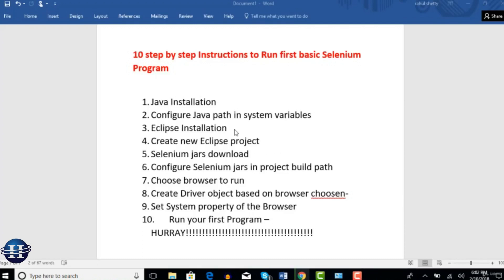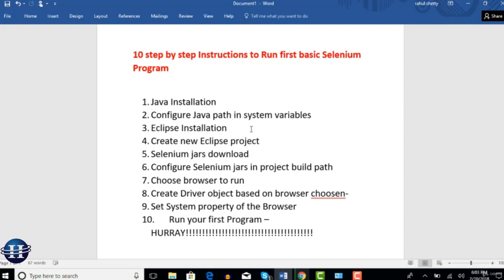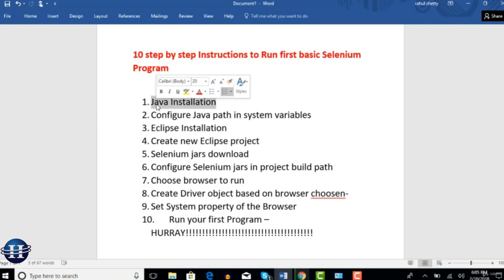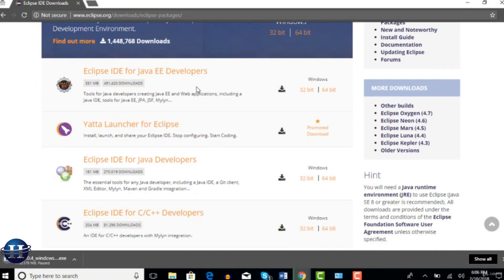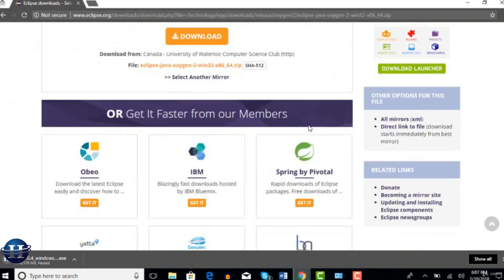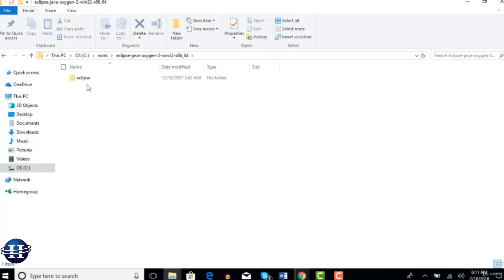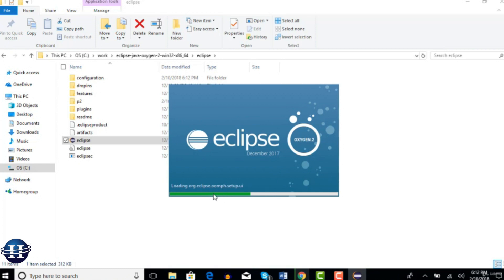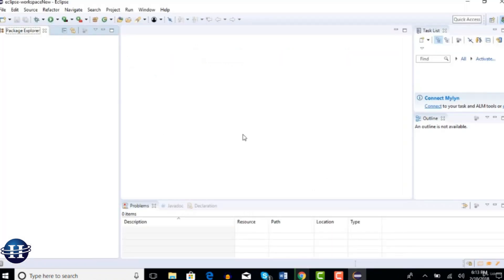Eclipse installation, Configuration1.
To use Eclipse for Java programming, choose "Eclipse IDE for Java Developers" (JavaSE) or "Eclipse IDE for Java EE Developers" (JavaEE). You need to first install JDK. Read "How to install JDK on Ubuntu".
To use Eclipse for PHP programming, choose "Eclipse IDE for PHP Developers".
To use Eclipse for C/C++ programming, choose "Eclipse IDE for C/C++ Developers".
Nonetheless, you can install any package, and then add more features when needed.